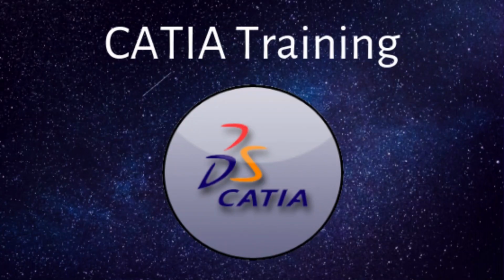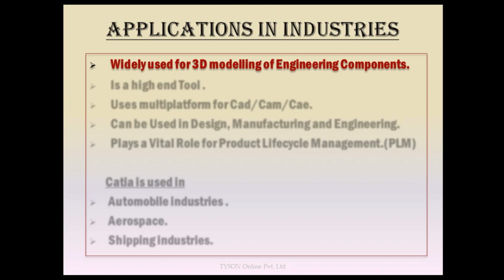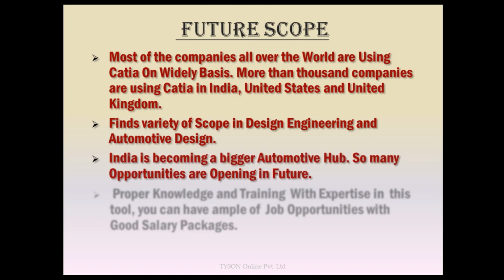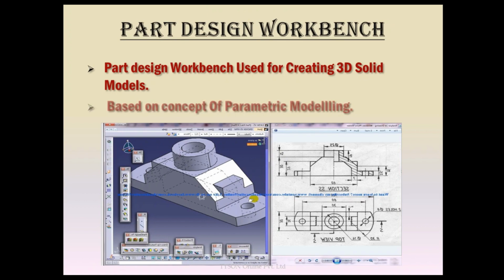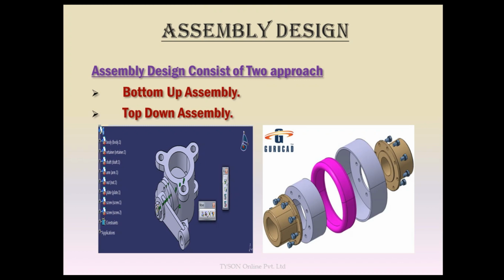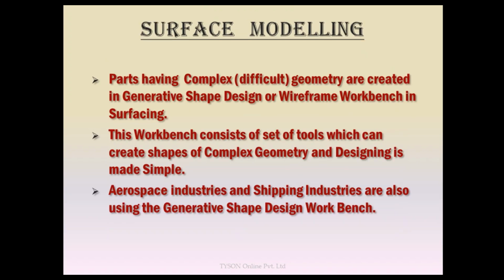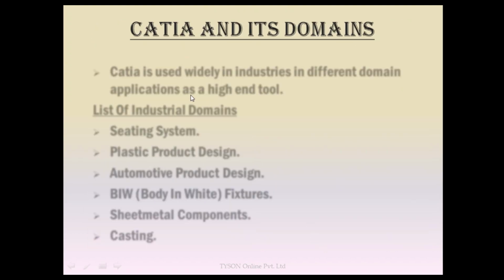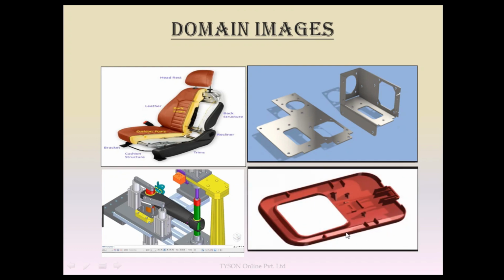Introduction to Catia and its Overview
This video explains basic points regarding CATIA Software. Its origin, Use in Industries, Workbench Concept and Domains Using CATIA.